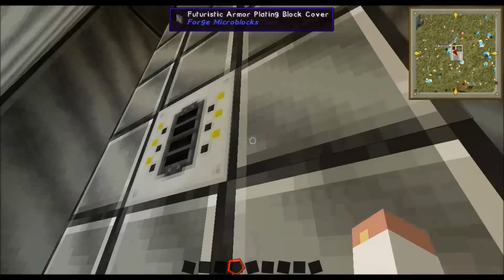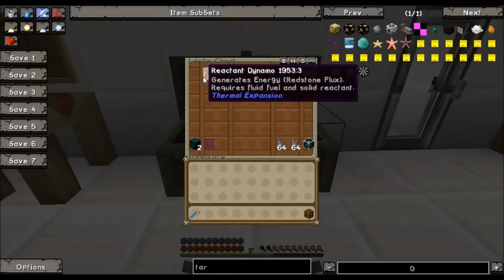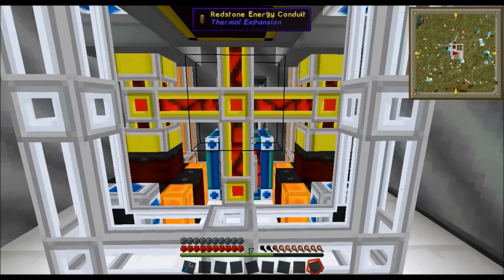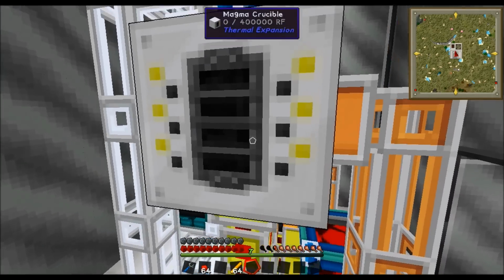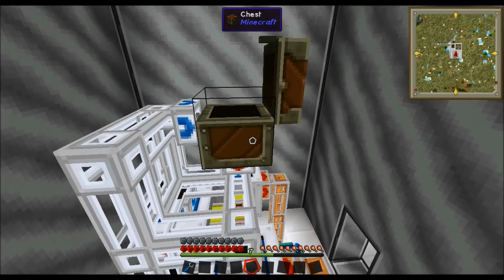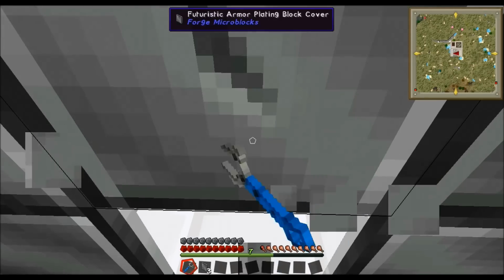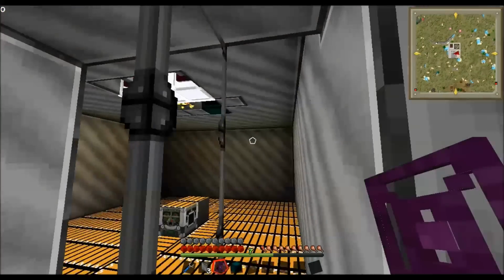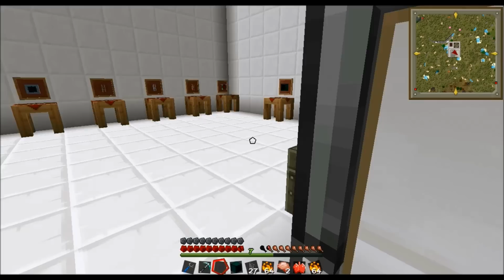Infinite Power Attack of the B-Team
this video I show you how to set up a power source using thermal expansion and minefactory reloaded.

The system is a infinite power source as long as the chunk it is in is loaded. If you want to set up a power source that can cover all dimentions you will need to add a chunk loaded to the system.

Items Needed:
1 Chest
2 Reactant Dynamos
2 Magma Crucibles
1 Pulverizer
8 Servos
6 Fluidducts
13 Item ducts
5 Redstone Conduits
Crescent Hammer